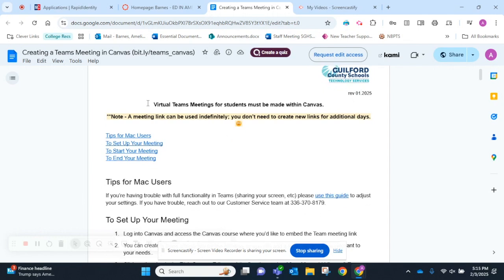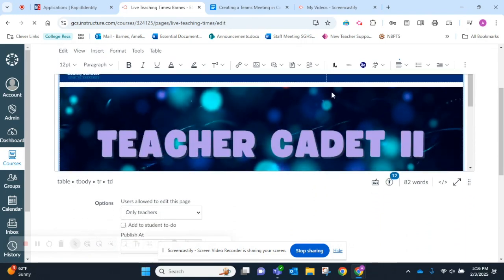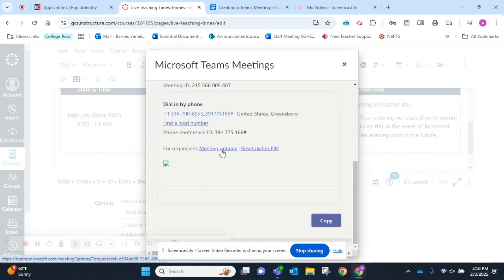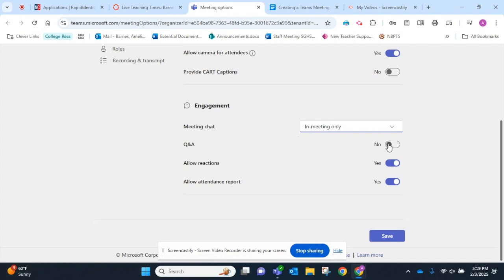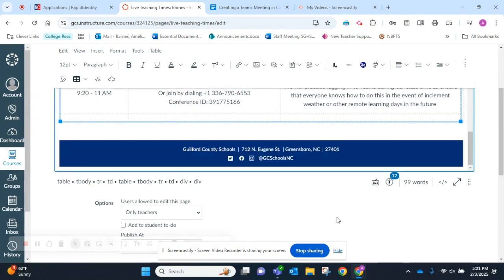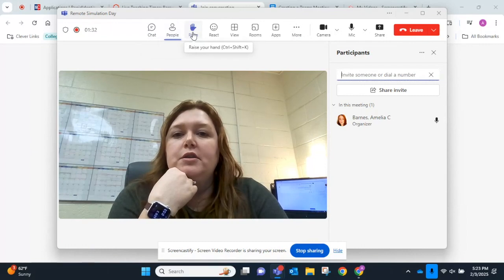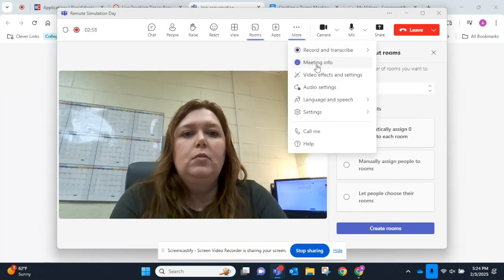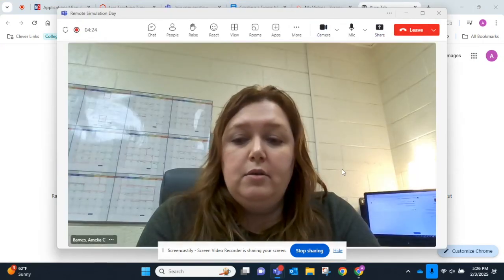How to Set Up a Teams Meeting Through Canvas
This tutorial is for Guilford County Schools teachers who need to set up a virtual meeting with students. As of the 2024-25 school year, this must be done through Canvas using the Microsoft Teams plugin.